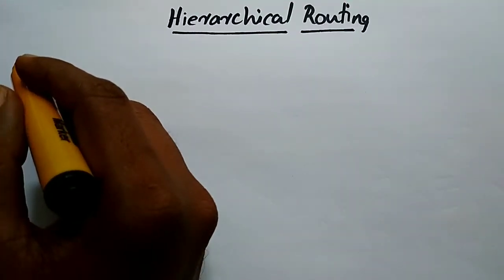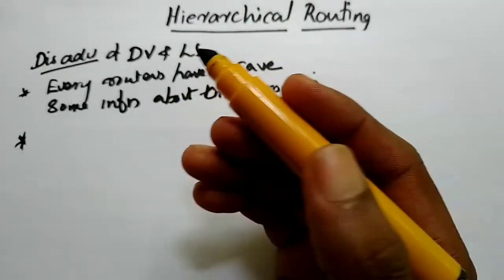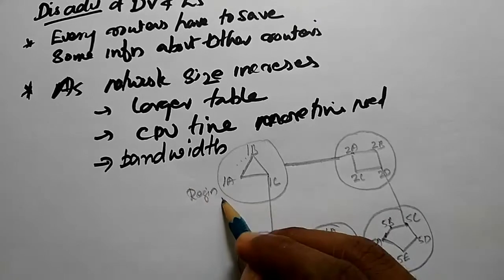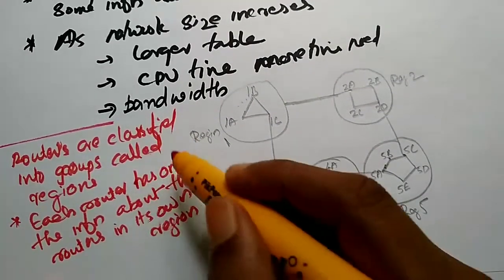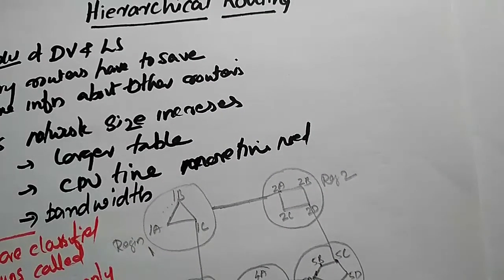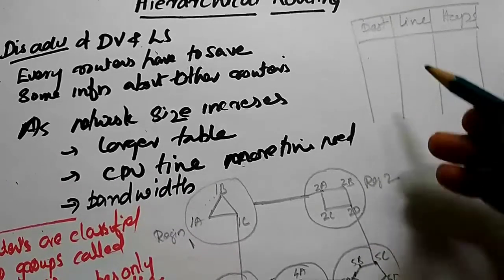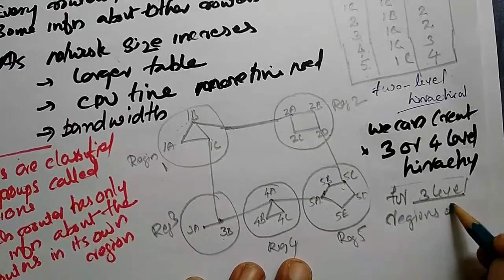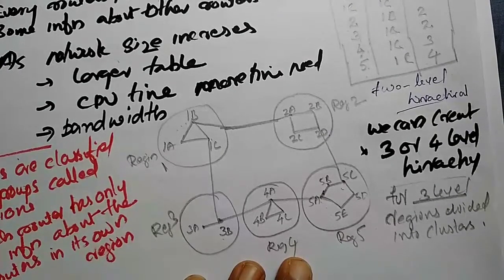Routing: Hierarchical Routing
In both LS and DV algorithms,
every router has to save some information
about other routers. When the network size
grows, the number of routers in the network
increases. Consequently, the size of routing
tables increases, as well, and routers can't
handle network traffic as efficiently.

*When network size
increases…
− Larger tables
− More CPU time needed to
compute
− More bandwidth needed

In hierarchical routing, routers are
classified in groups known as regions.
Each router has only the information
about the routers in its own region and
has no information about routers in other
regions. So routers just save one record
in their table for every other region.

The  example shows two-level
hierarchical routing. We can also use
three- or four-level hierarchical routing.
In three-level hierarchical routing, the
network is classified into a number of
clusters. Each cluster is made up of a
number of regions, and each region
contains a number or routers.
Hierarchical routing is widely used in
Internet routing and makes use of
several routing protocols.